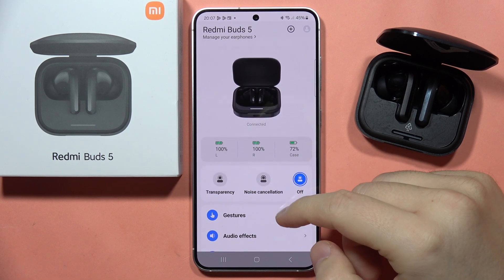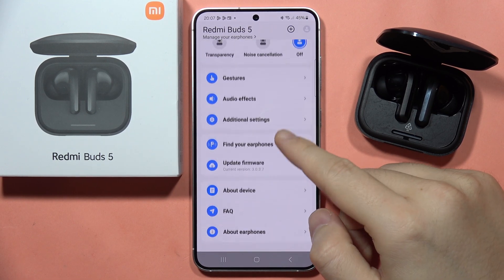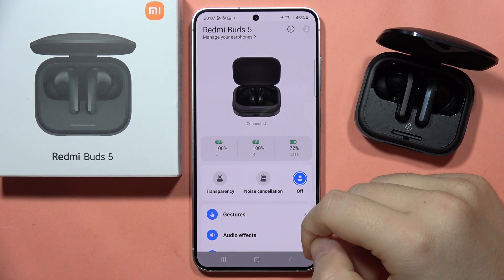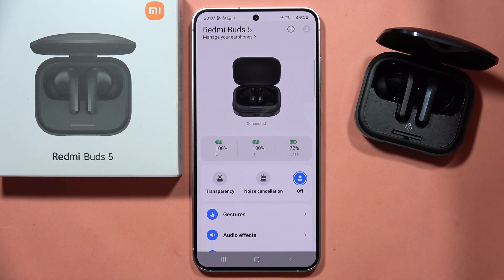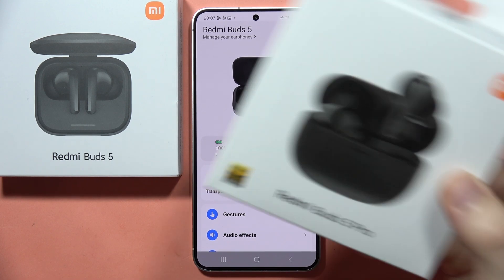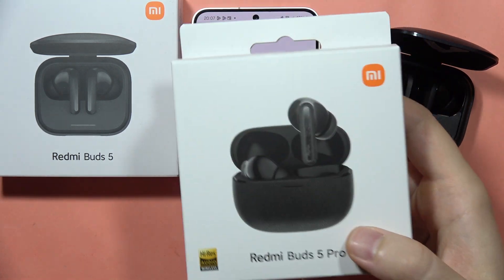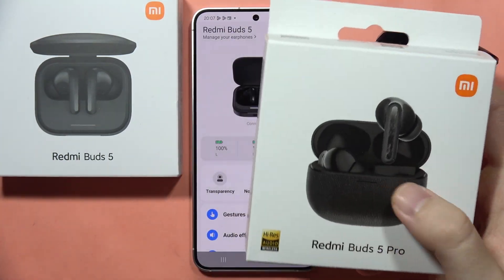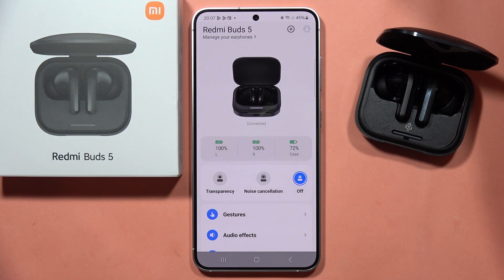Does Redmi Buds 5 have Mono Mode?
Learn if the Redmi Buds 5 supports Mono Mode with this informative guide. Explore the possibility of using a single earbud for audio playback, providing flexibility in your listening experience. Stay informed about the features of the Redmi Buds 5 by discovering its Mono Mode capabilities effortlessly.

redmi buds 5 mono mode
redmi buds 5 one earbud mode